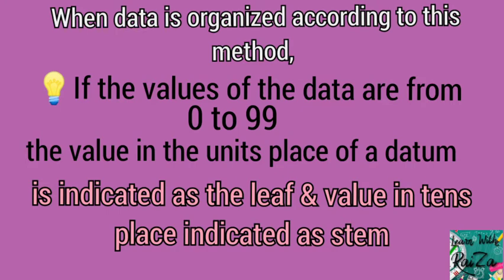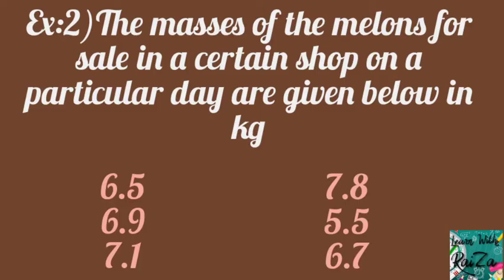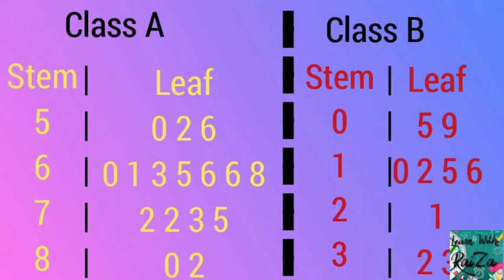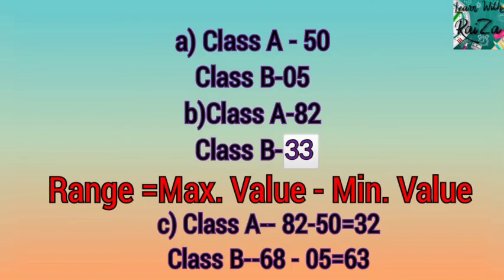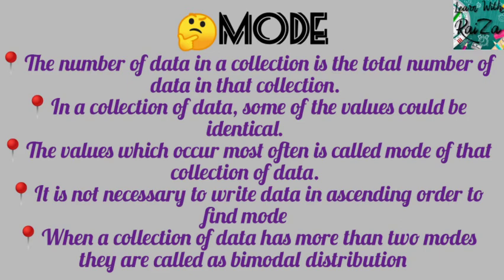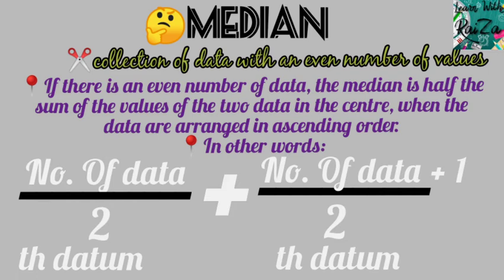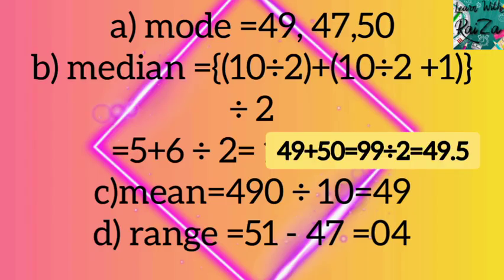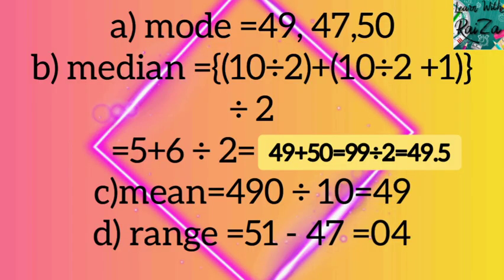Grade-08 Data Representation & Interpretation